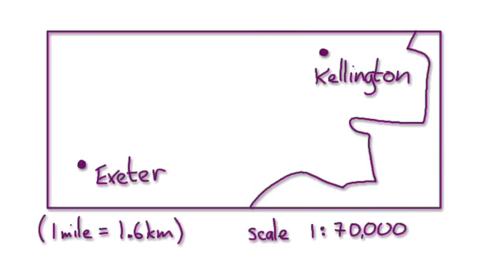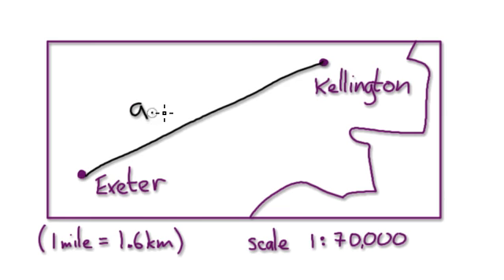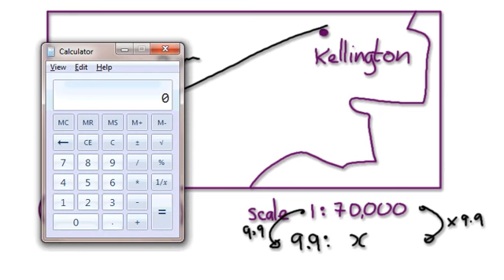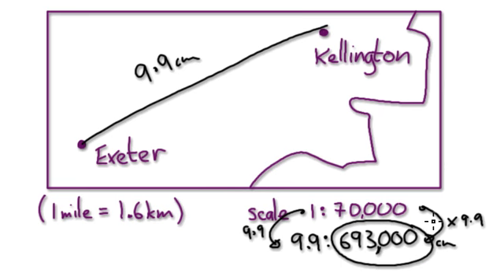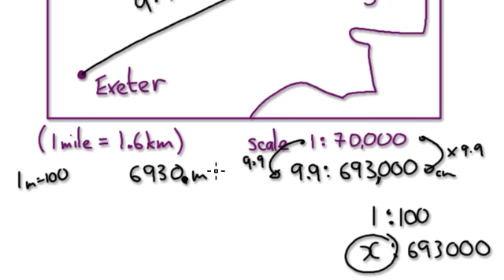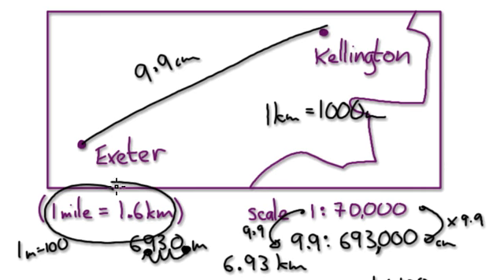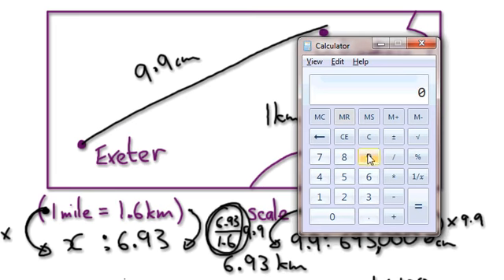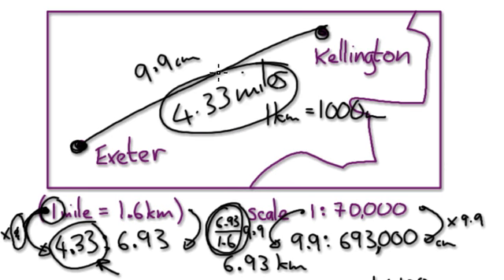Video 808 - Ratios - Map Reading - Practice 2